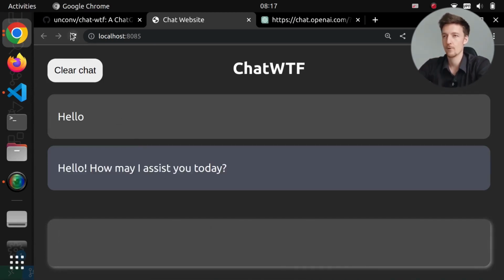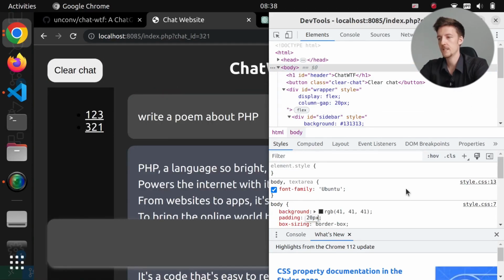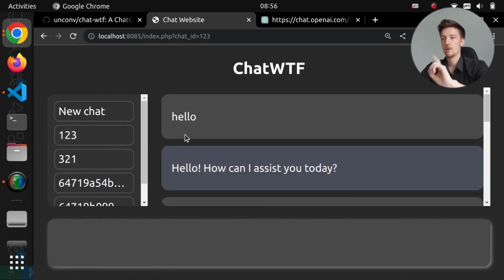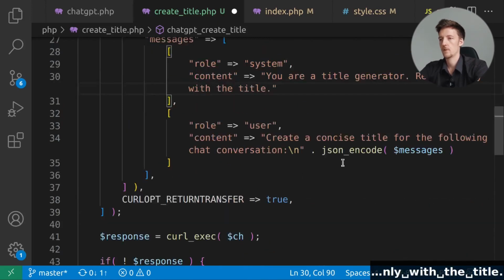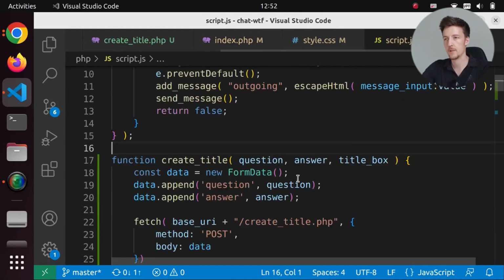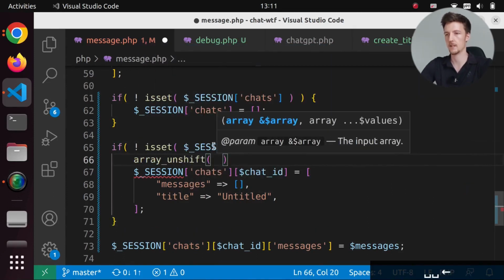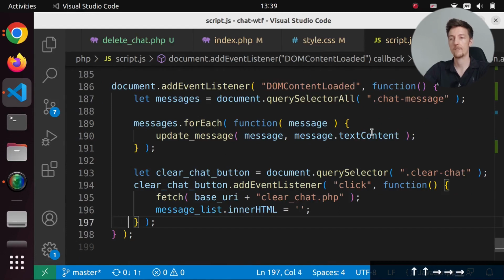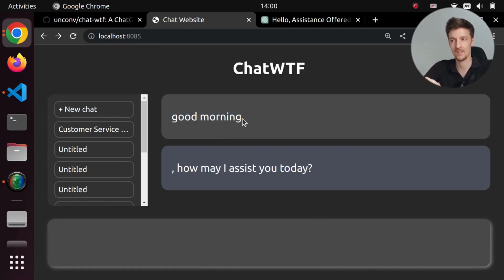PHP ChatGPT Clone: Adding Conversation History Sidebar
In this video, I'll walk you through the development process of my ChatWTF project. I have created the chatbot using PHP and the ChatGPT API, and I am now working on adding a conversation history sidebar to the chatbot. Titles for the conversations are generated automatically with the ChatGPT API

00:00 Intro
01:08 Design new chat context array
03:25 Implement multiple conversations
06:30 Creating a sidebar for conversations
09:53 Styling sidebar with CSS
18:14 Creating a New chat button
19:44 The problem with sessions
20:44 Fixing sidebar overflow
22:19 Creating automatic conversation titles
59:04 Implementing conversation deletion